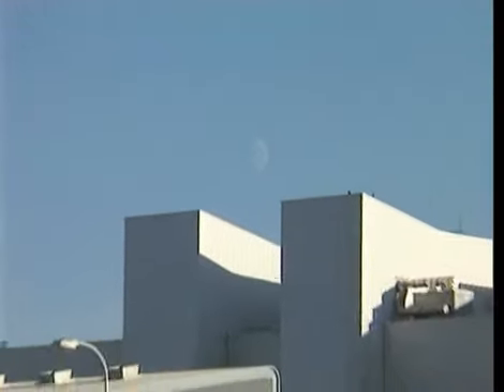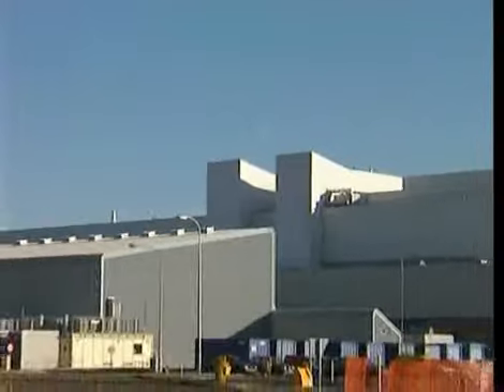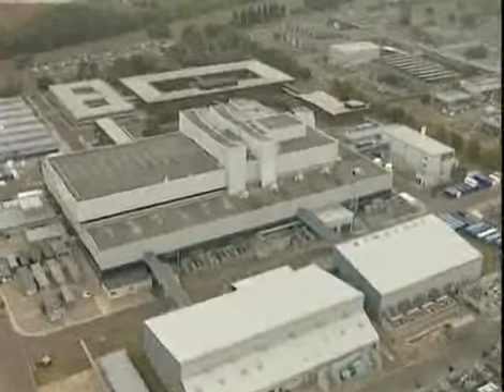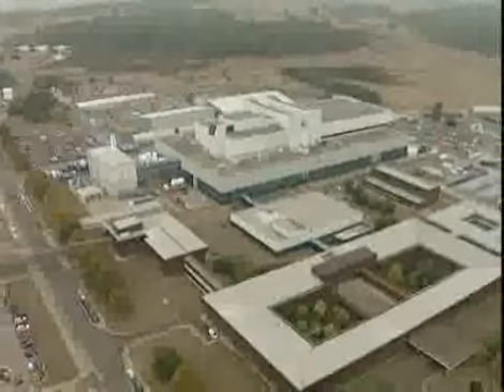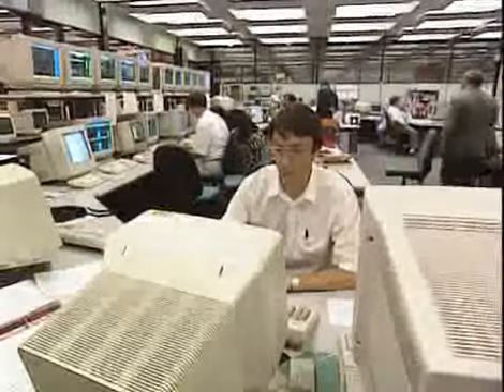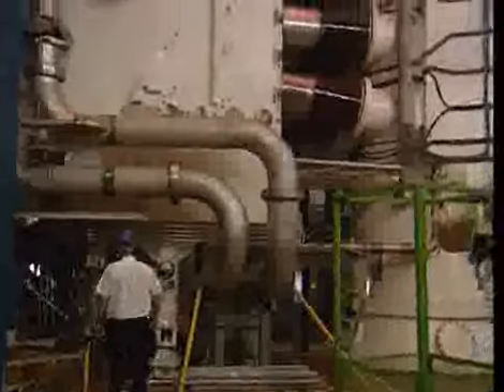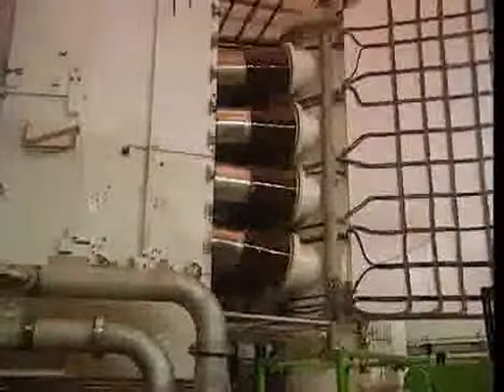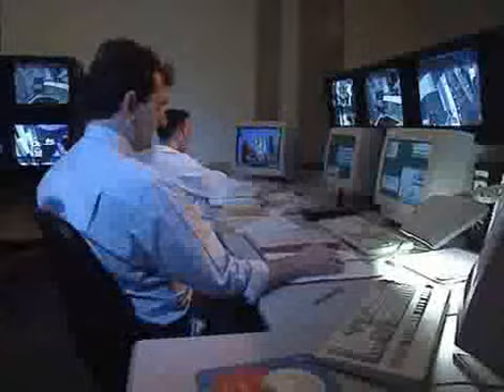JET(Cortesy of EFDA).avi